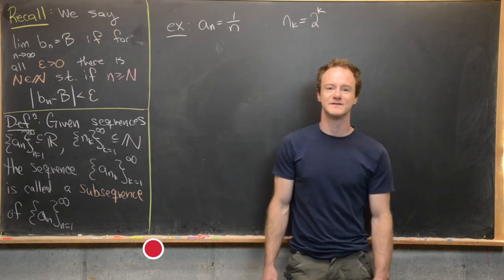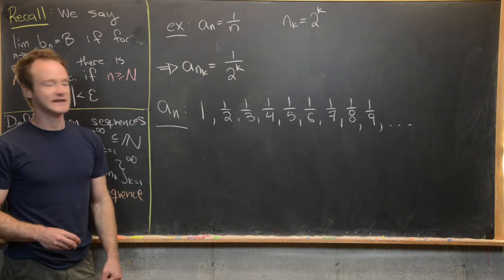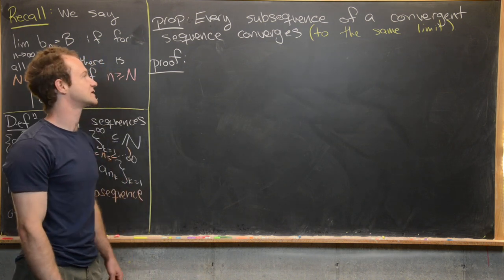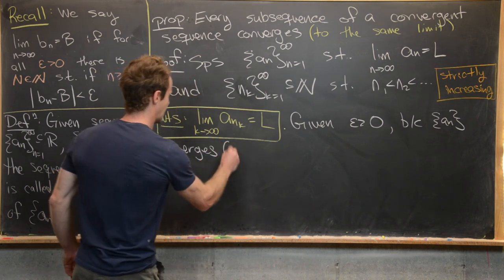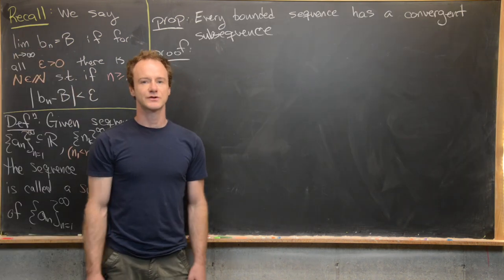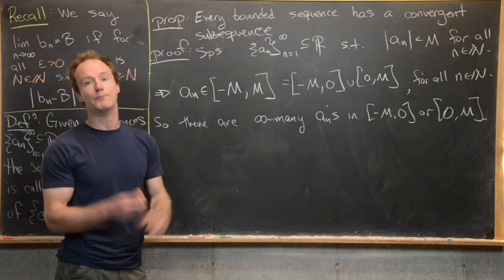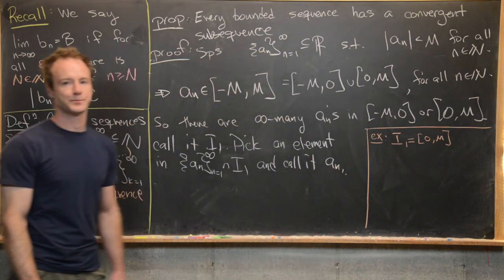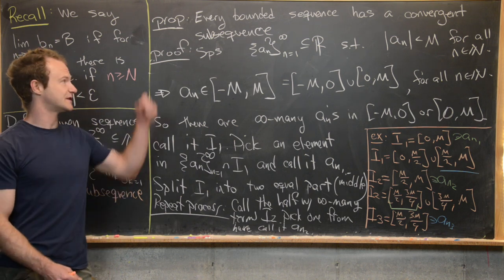Real Analysis | Subsequences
We introduce the notion of a subsequence and prove a few simple results including the Bolzano-Weirstrass Theorem.

Differential Forms: